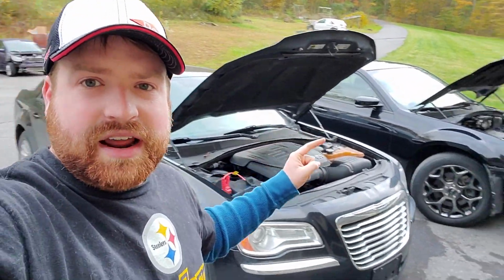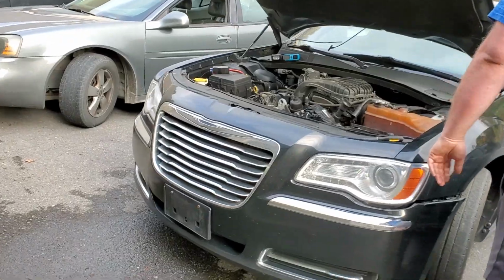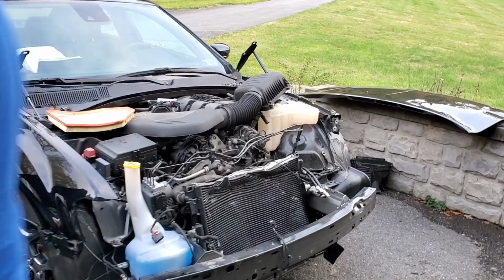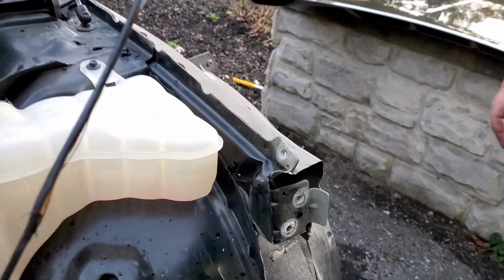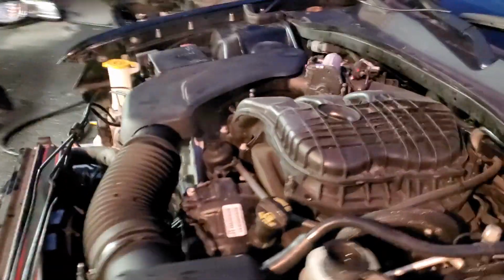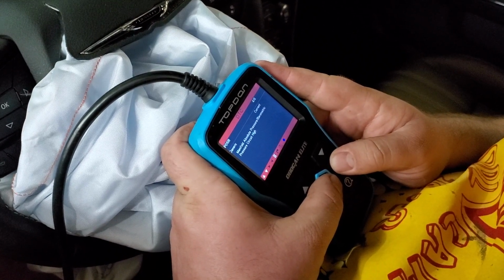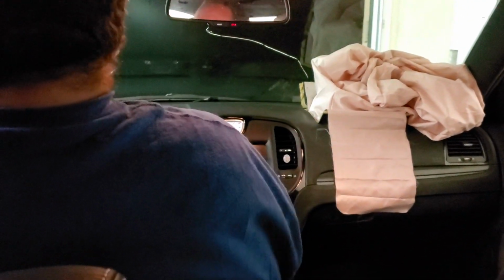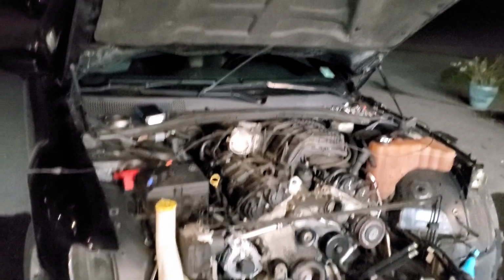2016 Chrysler 300S Salvage Rebuild! Copart Find! Part 2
Today we tear even further in the 300s repair. We came across some new issues but were able to get the car up and running!